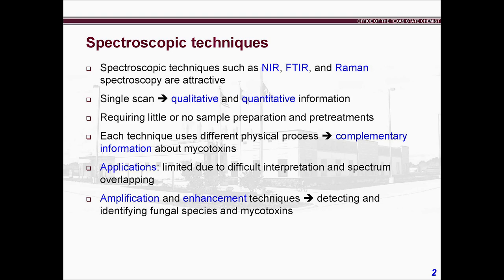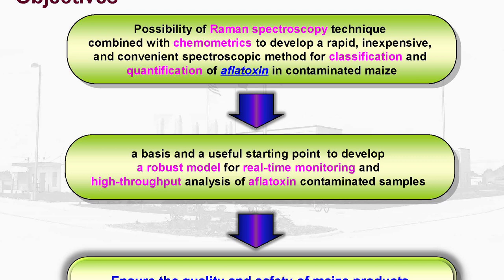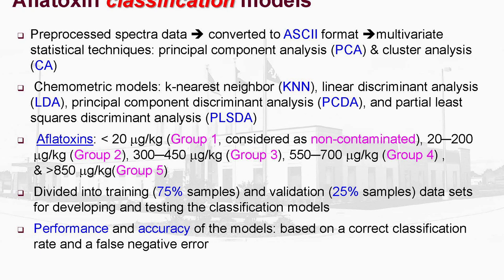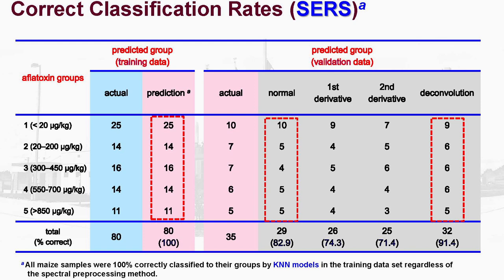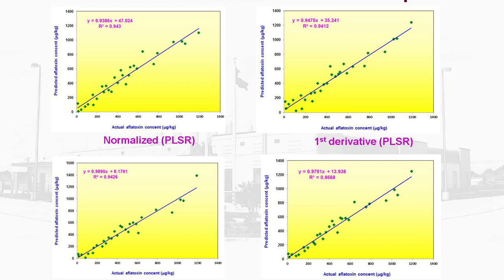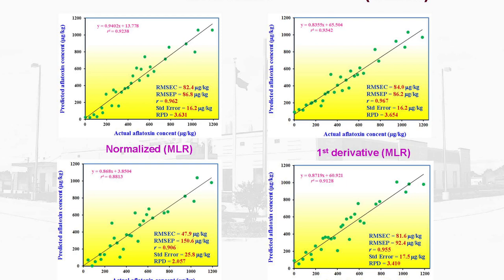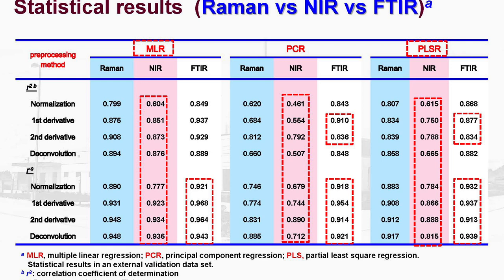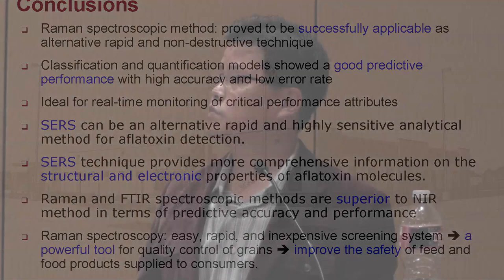AMCOE Presentations - Kyung-Min Lee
Research presentations from the Aflatoxin Mitigation Center of Excellence Meeting at the 2014 Commodity Classic

Application of Raman Spectroscopy for Detection of Aflatoxins in Maize